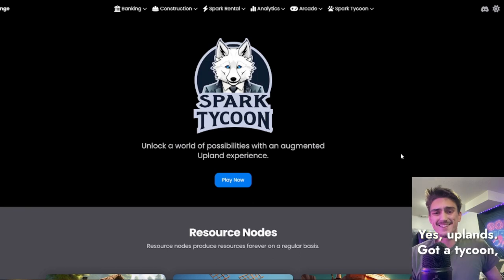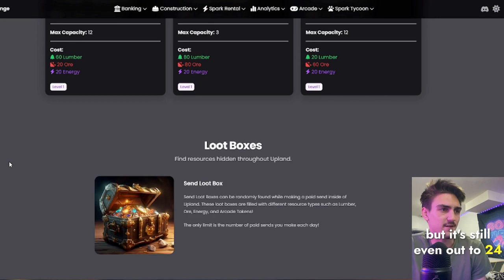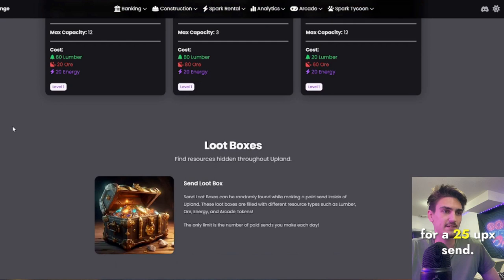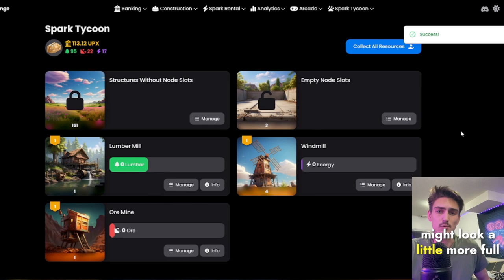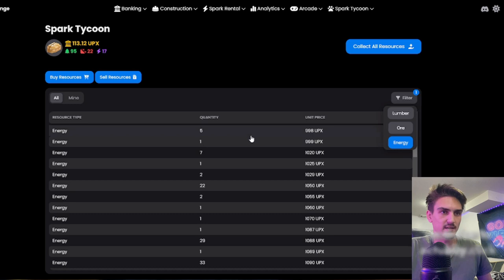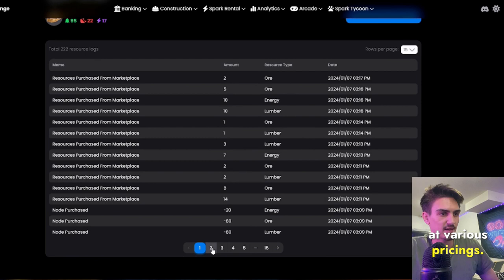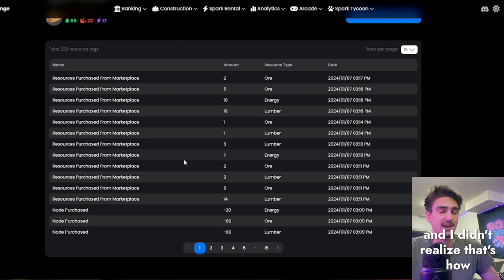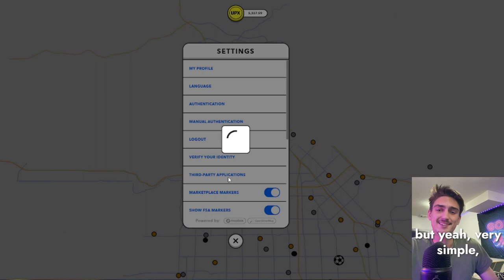What is 'Spark Tycoon' Game in Upland?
*EDIT* 07/31/2024 since Upload, spark tycoon has updated a ton! There's a lot more resources, and a lot more going on! Checkout their discord for all the latest updates

Hoping you enjoyed this video! We put a good amount of time into making it for you guys :)